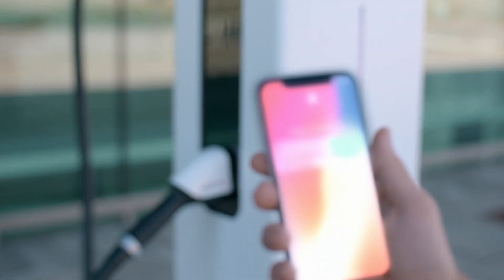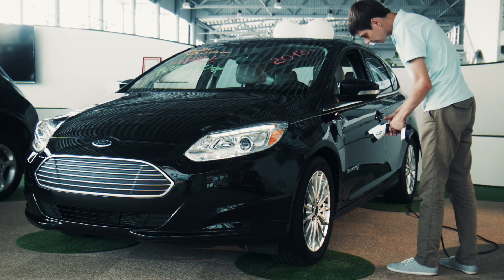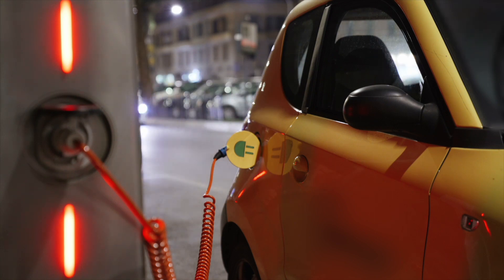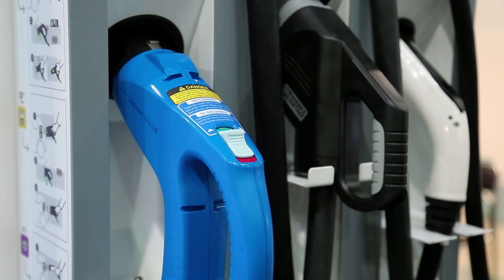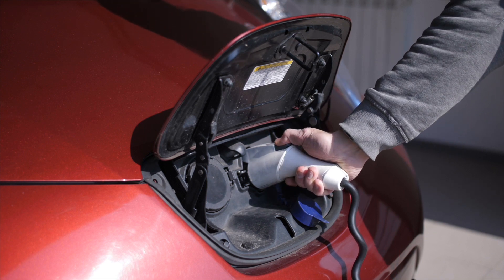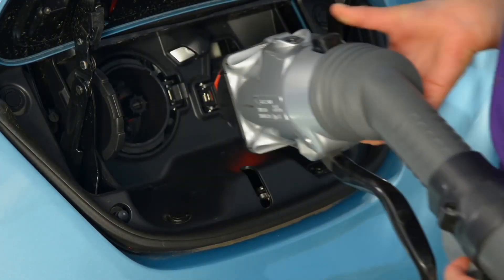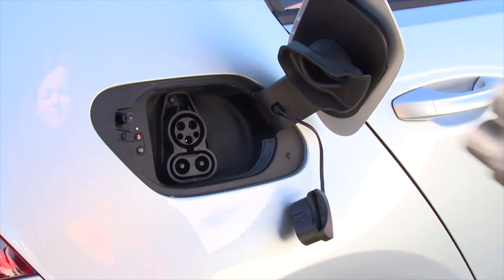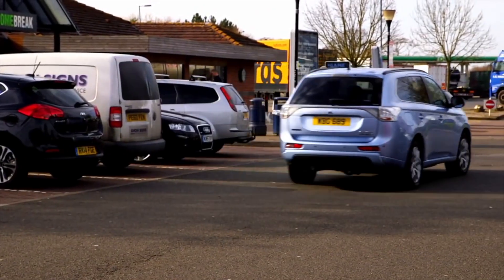EV Etiquette - What To Do (And Not To Do) At Electric Car Public Charging Stations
Start with💰50K silver and get a Free Epic Champion 💥 on day 7 of the “New Player Rewards” program
Electric vehicle public charging infrastructure has never been in higher demand than it is today. And because there are more people using electric cars, it's only natural that the number of people misusing public infrastructure (or just being very selfish about their use of it) is on the rise.

So, we decided to make a refresher video reminding people what they should (and shouldn't) do when using public charging infrastructure.